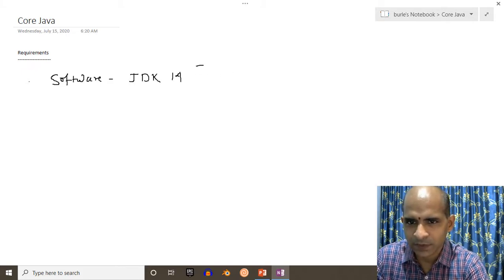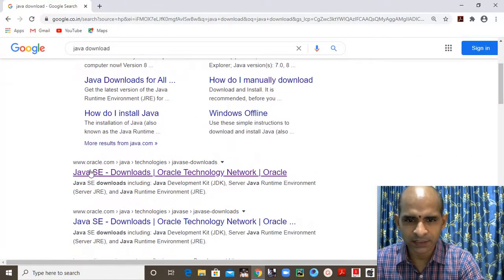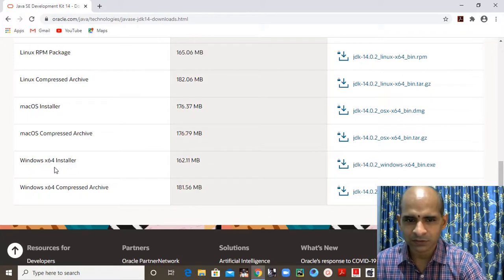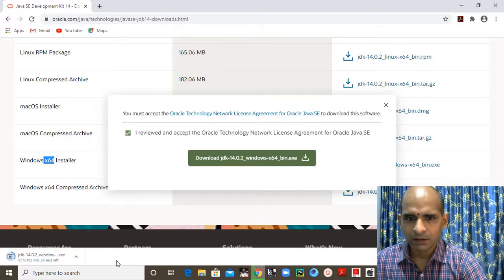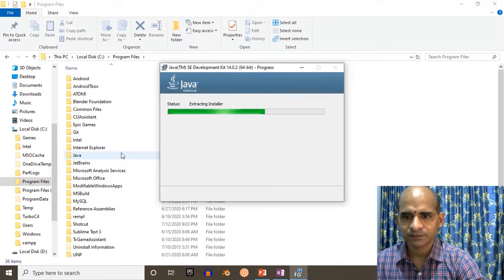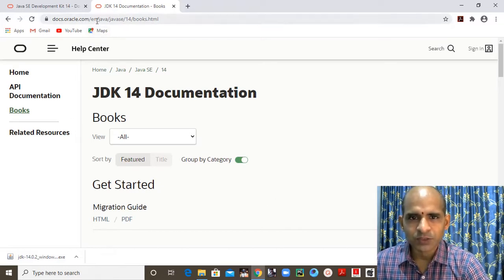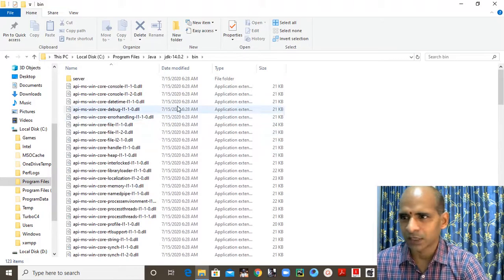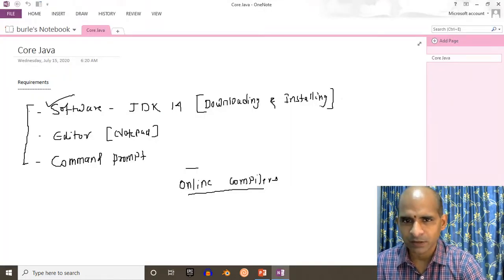[Core Java] Handy Tips : Java Installation JDK 14 # Windows 10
Installing Java i.e. JDK 14 on Windows 10 OS